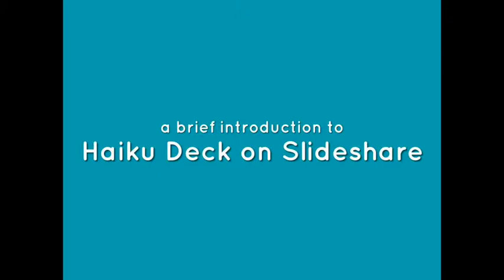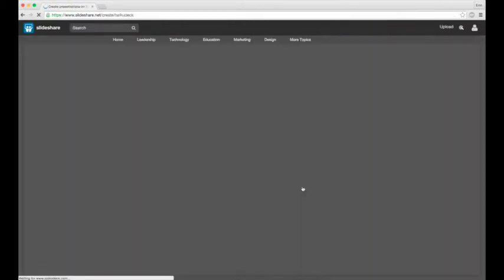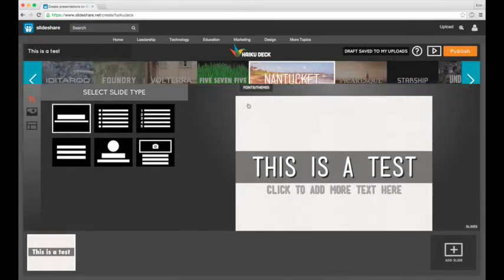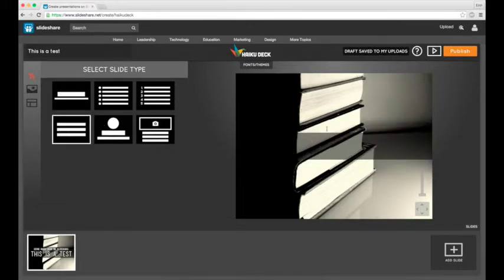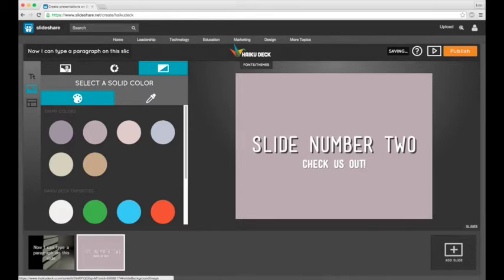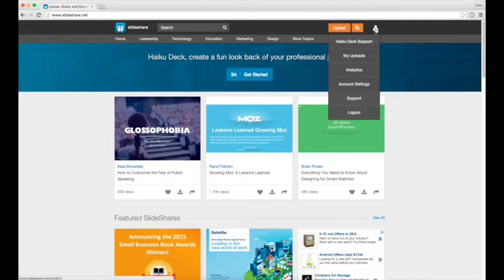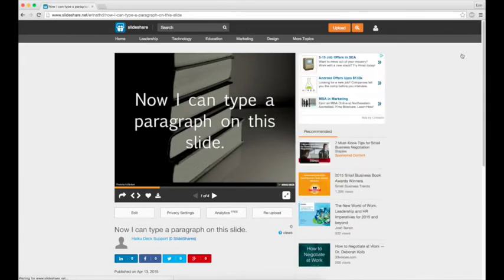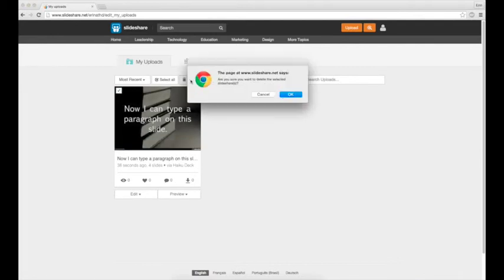Crash Course to Using Haiku Deck on SlideShare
The very basics you need to get started with Haiku Deck on Slideshare.net. For more, go to HaikuDeck.com and click HELP in the top right.